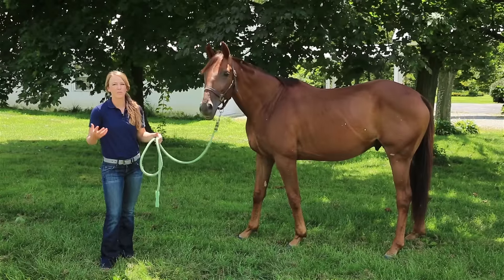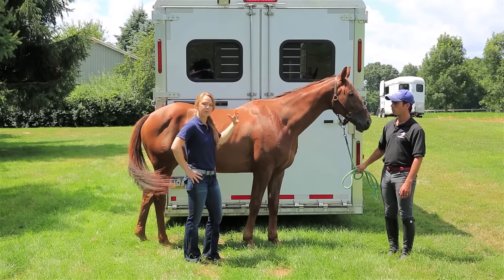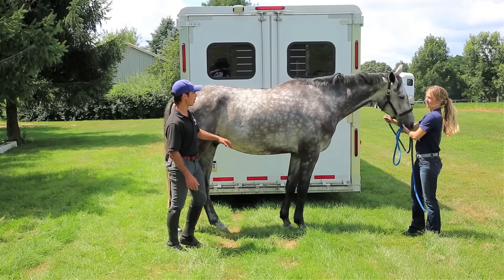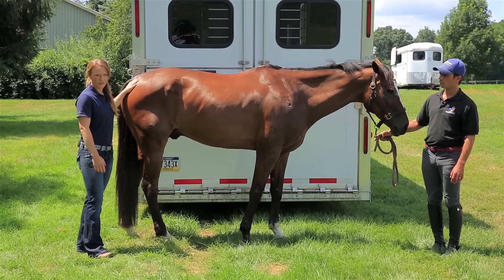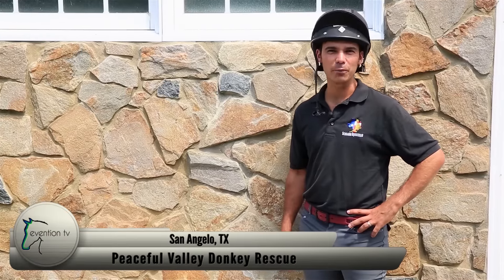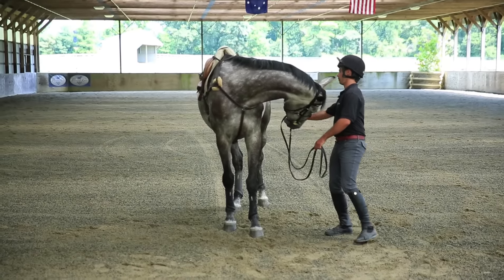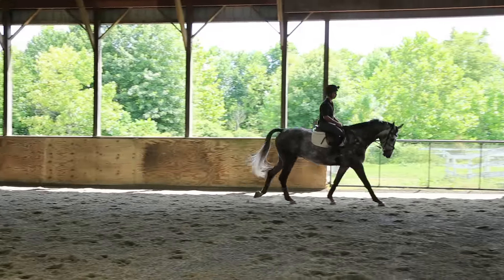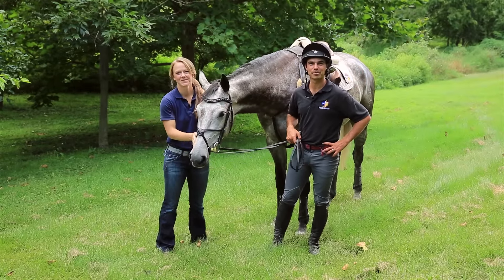Evention Tv Season 3: Episode 3 "Topline"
Yes, yes we know.. It's been a while. However, we are pleased to show you this video filled with useful info about the importance of topline, and some tips for improving it. "Schrammo's Shout Out goes to "Peaceful Valley Donkey Rescue of San Angelo, Tx.